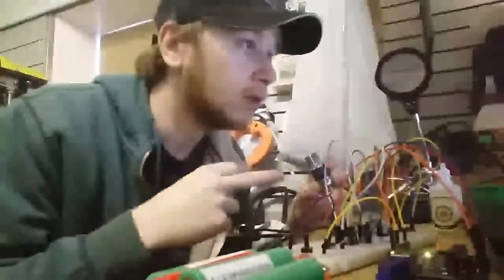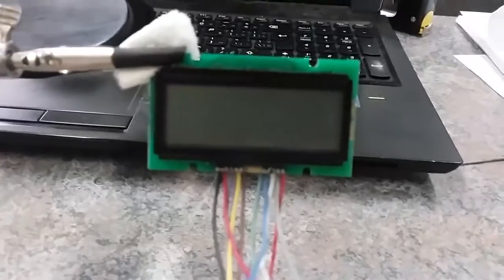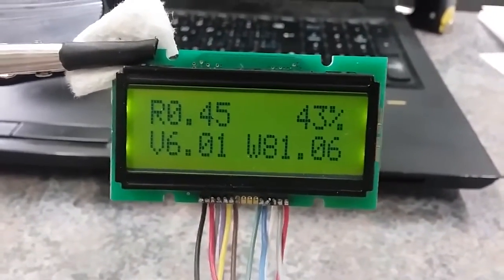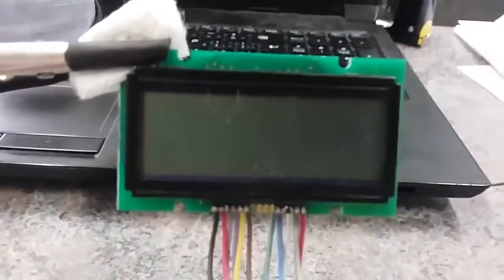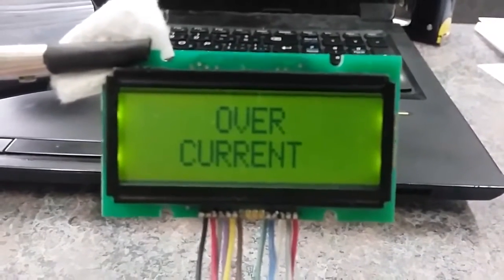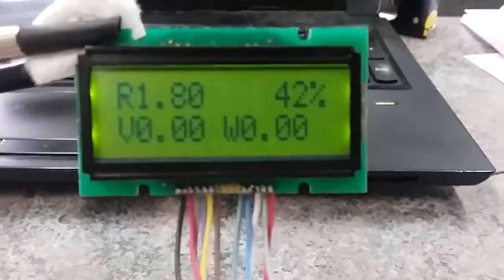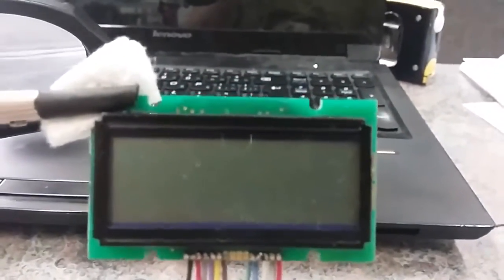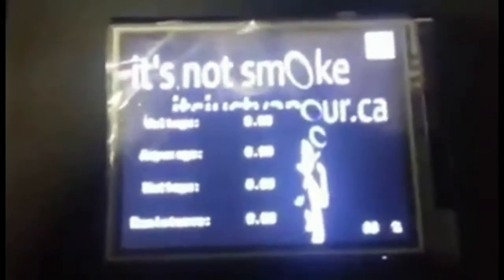Smart PWM Vaporizer from Prototype to Final Product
This is my design for a "Smart" Pulse Width Modulation electronic vaporizer. It features over-current protection, under-voltage battery protection for both unloaded and loaded battery voltages and low resistance protection. It also features a digital display for the RMS voltage, RMS amperage, resistance, wattage and battery percentage. All based around the Arduino Uno development board.